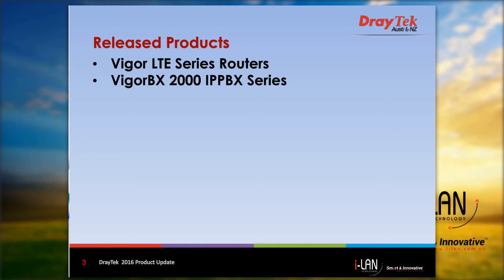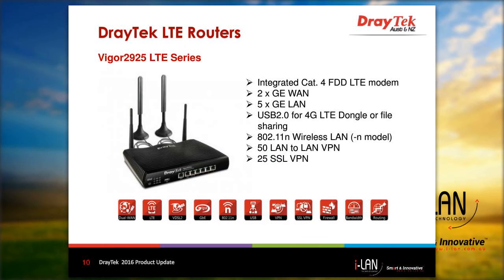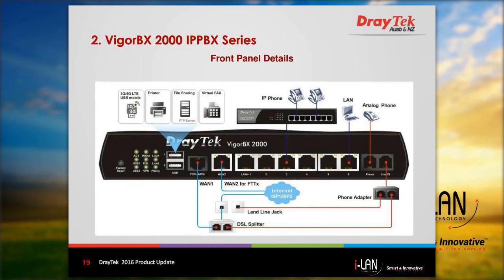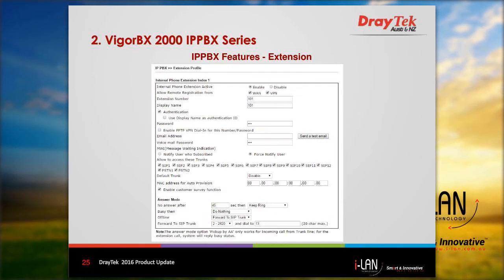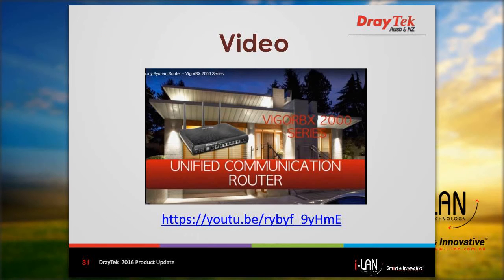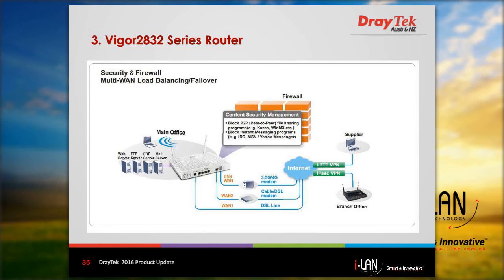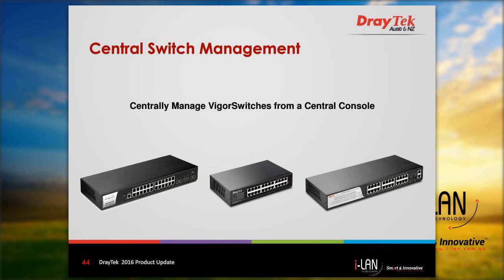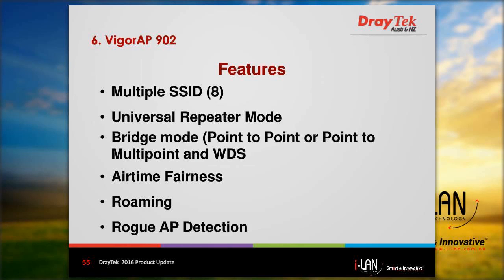Webinar - DrayTek 2016 Product Update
In this webinar presentation, we will provide an overview of new DrayTek products that have been released this year as well as new products that will be released soon. Products already released include the IPPBX and LTE routers. New products being released include 3 multi-WAN routers as well as an 802.11ac Wi-Fi access point.